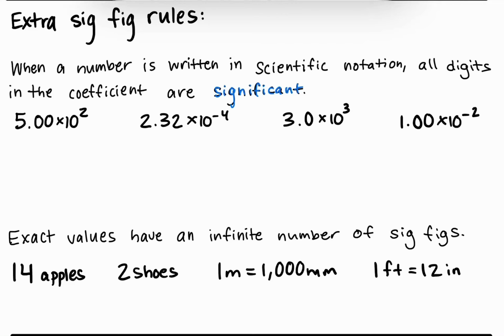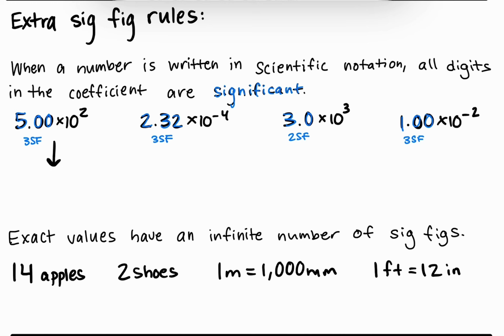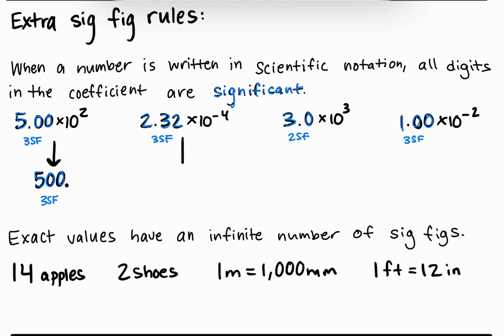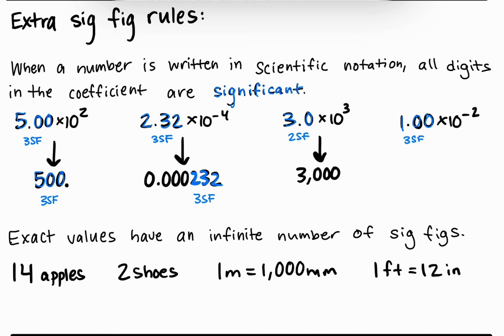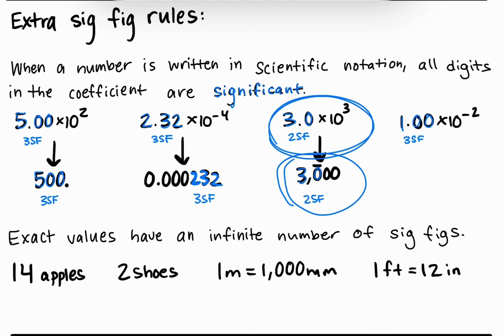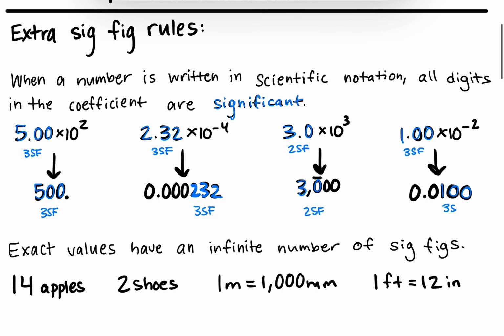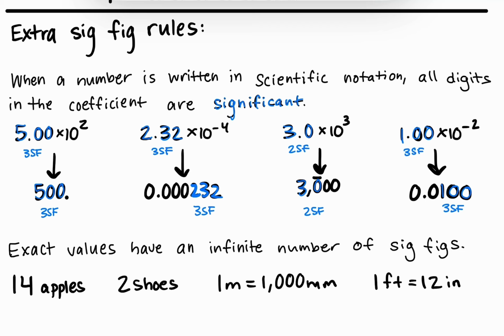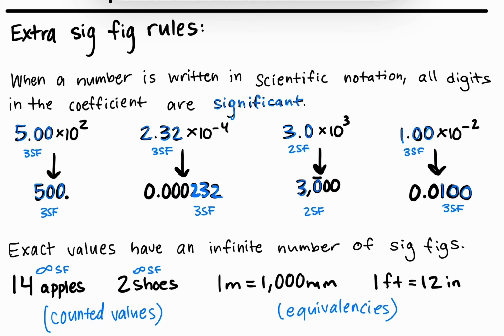Extra Rules for Significant Figures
A few extra random rules for significant figures.
When a value is written in scientific notation, all digits in the coefficient are significant.
Exact values have an infinite number of significant figures. Exact values include counted values and values within an equivalency.